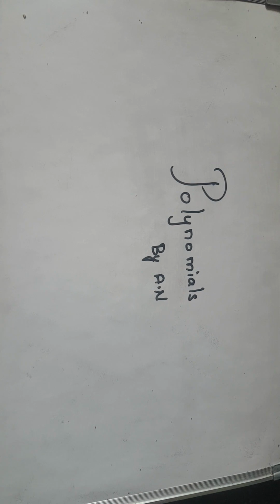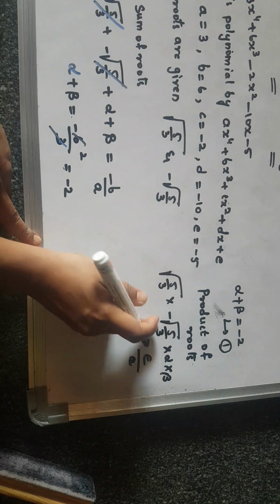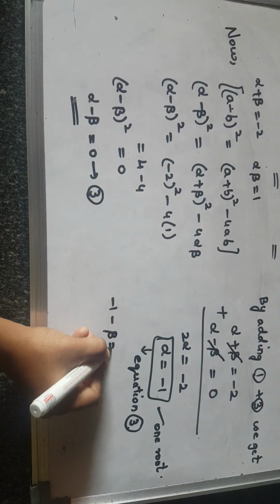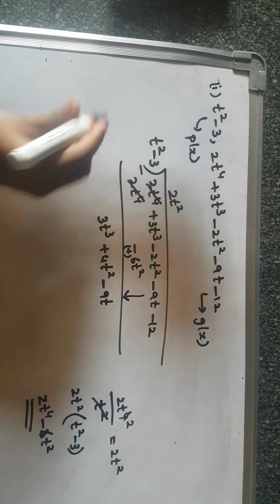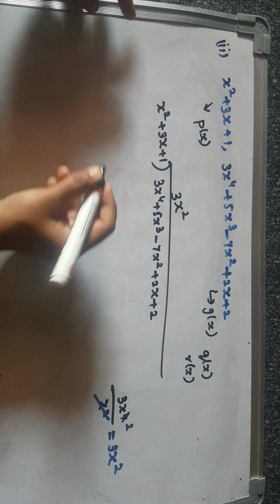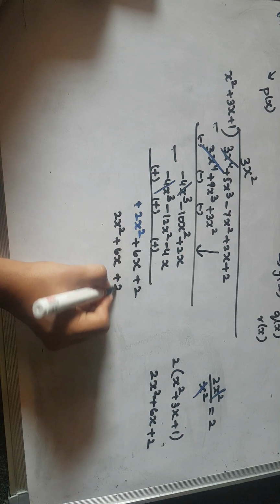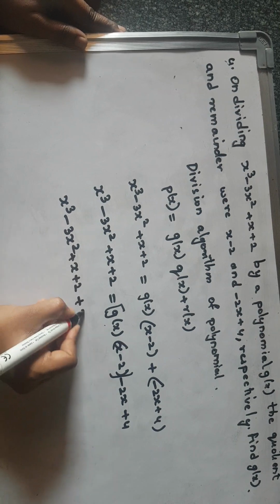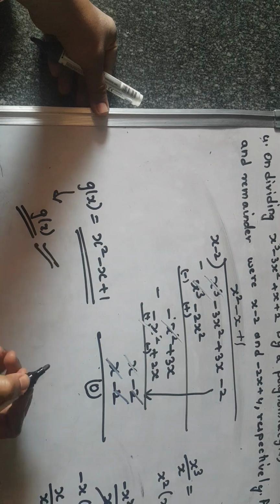division algorithms of polynomials problems